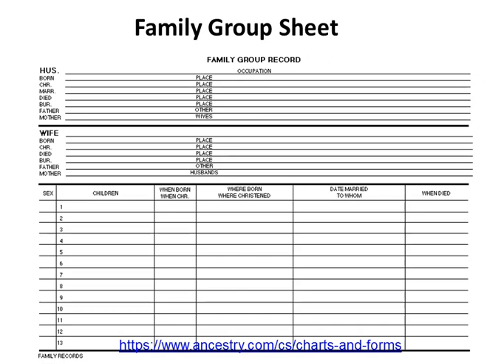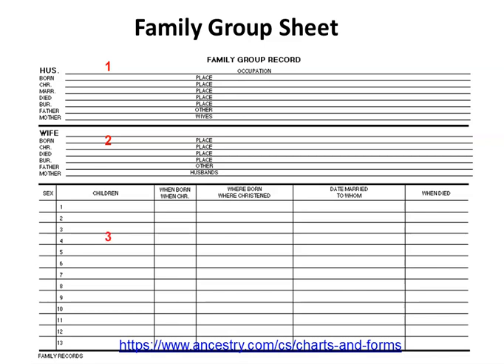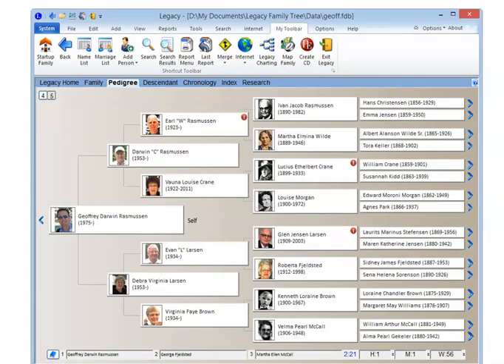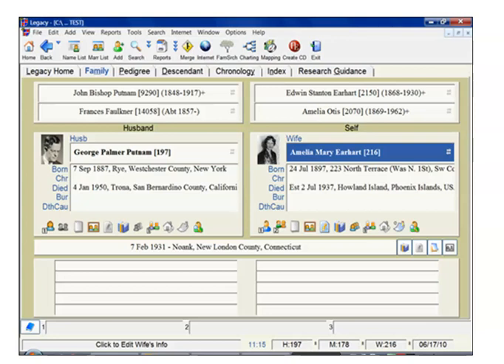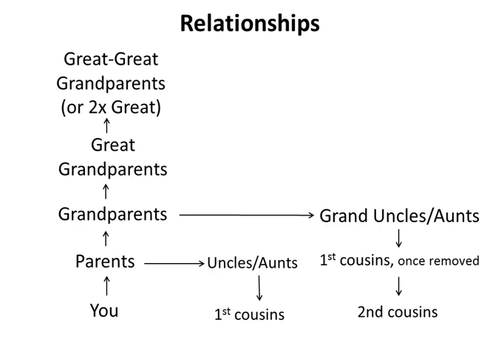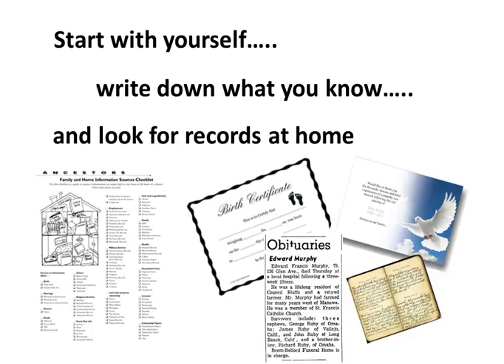Beginning Family History at Home: Part 2 (Siuslaw Public Library)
Join librarian Kevin Mittge for a series of beginning genealogy classes on how to research your family history from home.